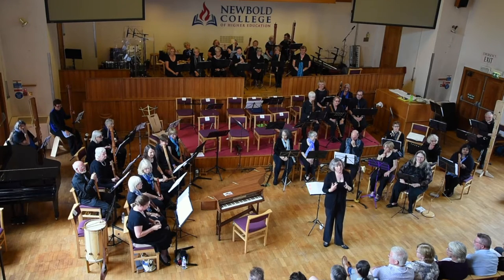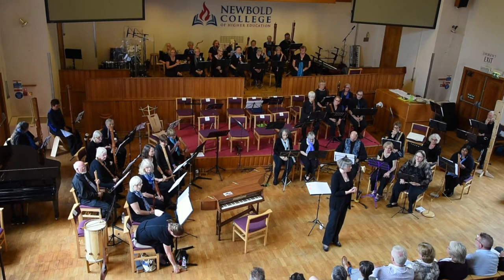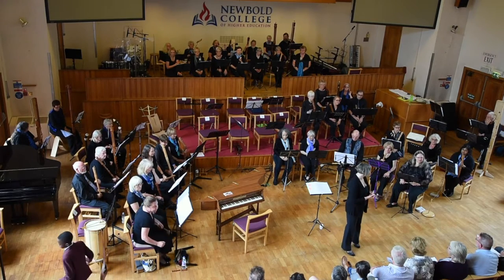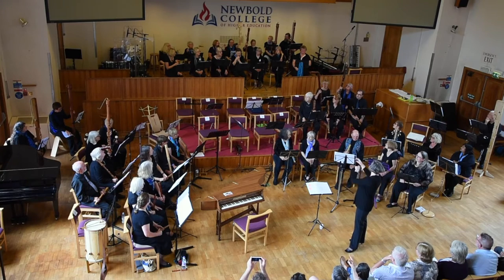Thames Valley Recorder Orchestra - 2016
Thames Valley Recorder Orchestra - Performance at Newbold College with Newbold Primary School